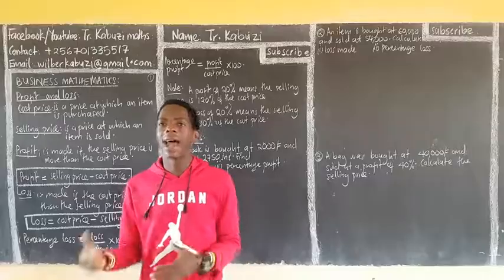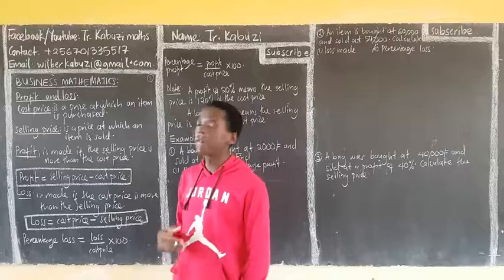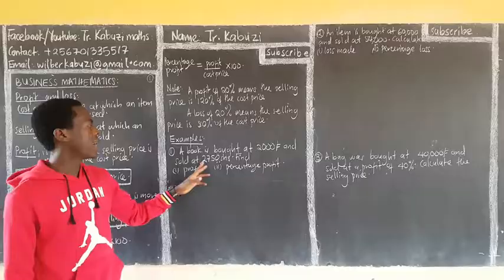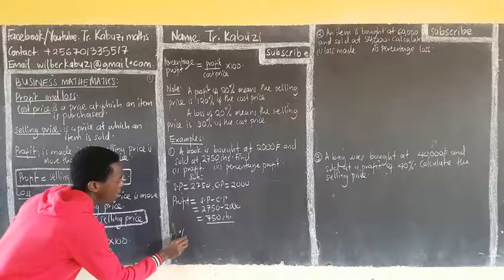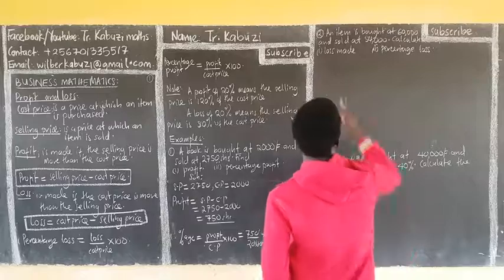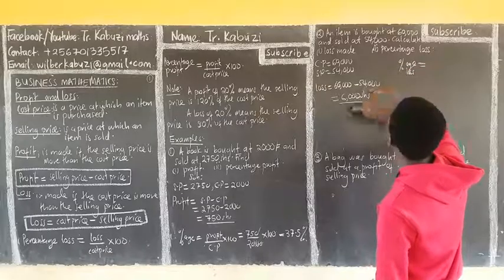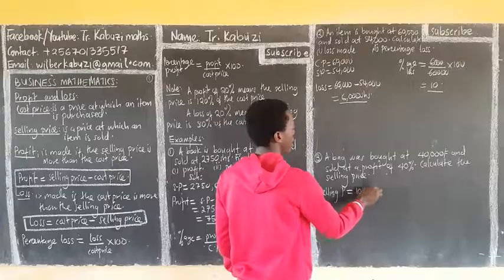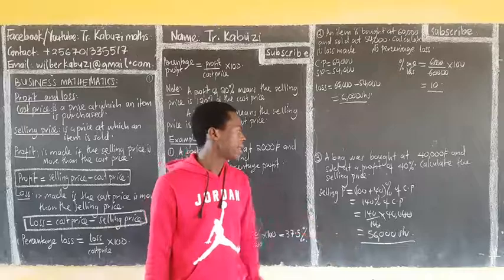Business maths: profits & losses .............africastruggle.